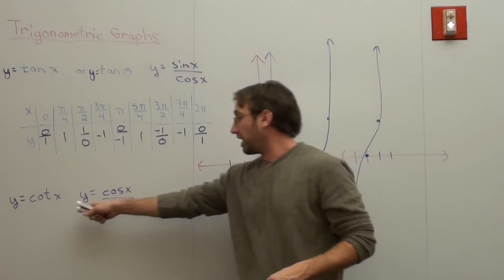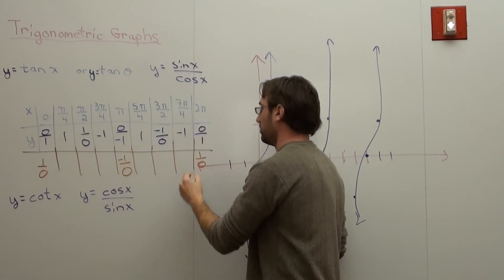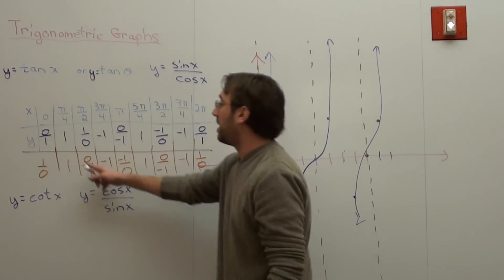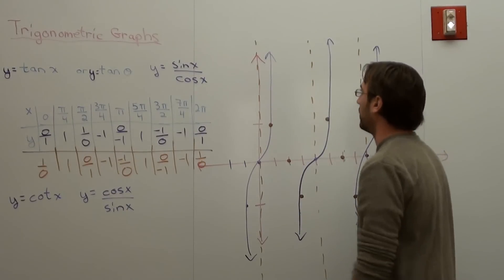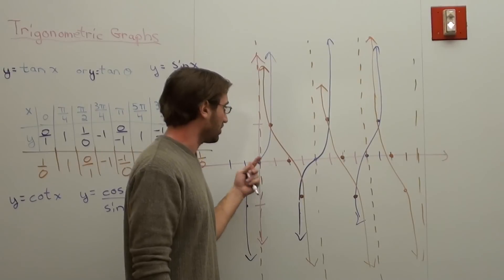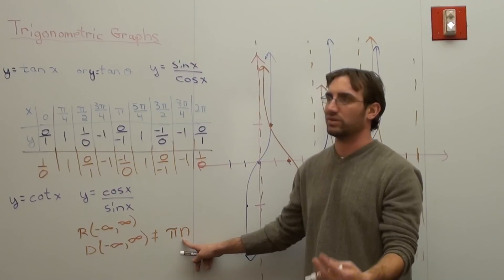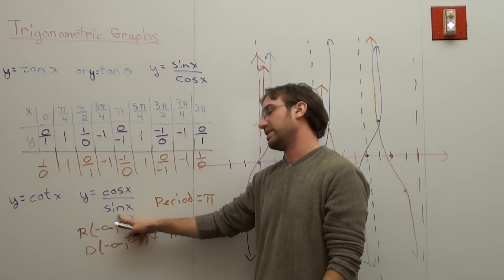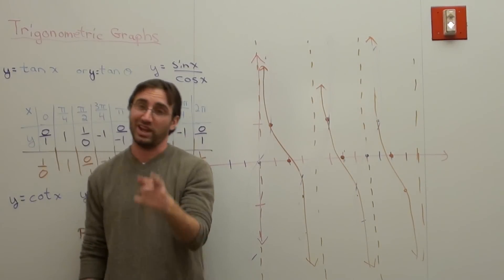Free Math Lessons Cotangent Graph